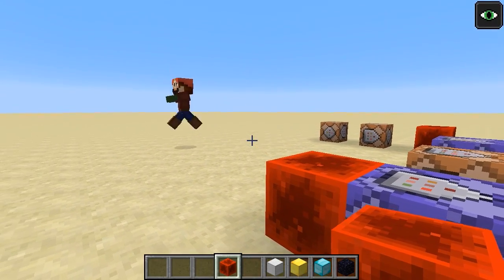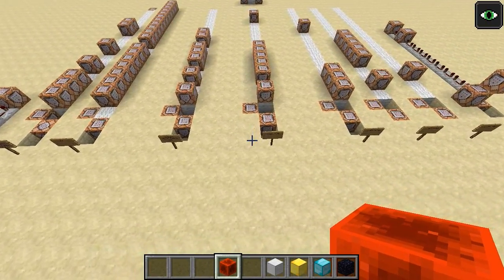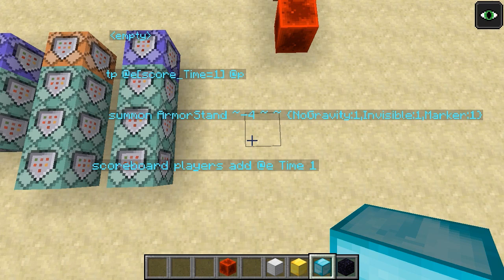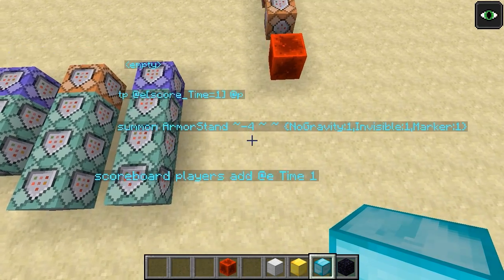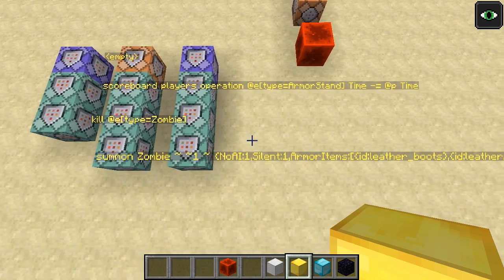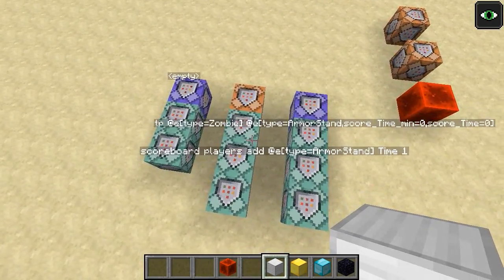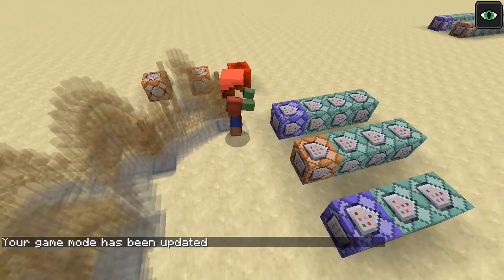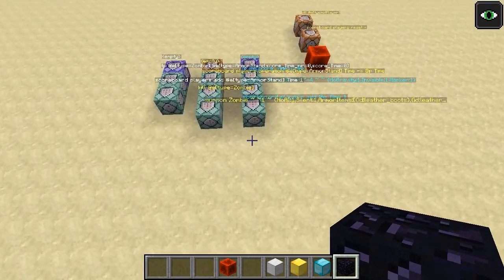Minecraft "Instant Replay" system explained, using 1.9 snapshot command blocks!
With the new command blocks of the Minecraft 1.9 snapshots, I decided to update and simplify the implementation, which I show off and explain in this video.